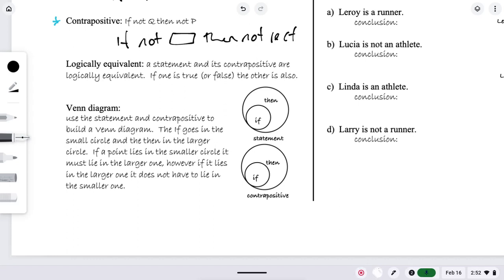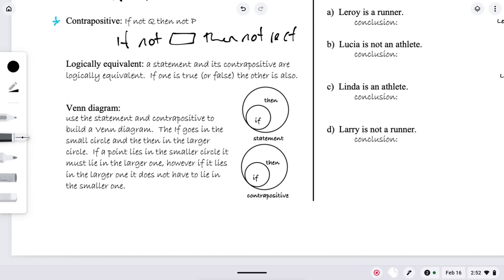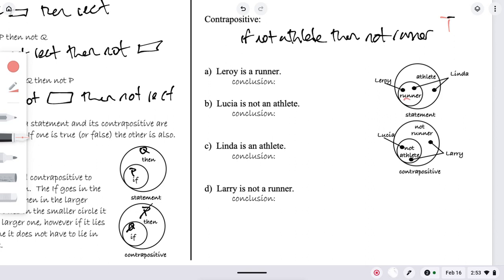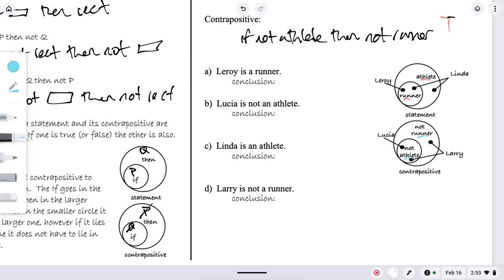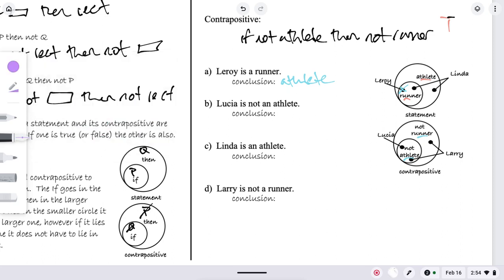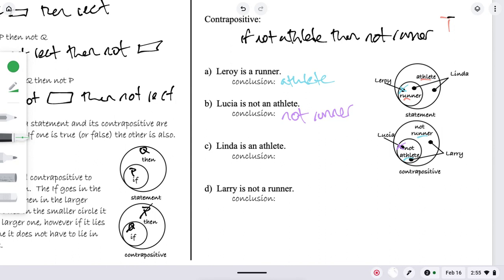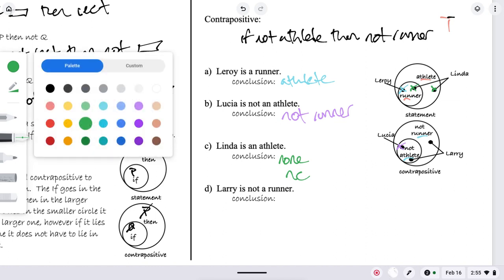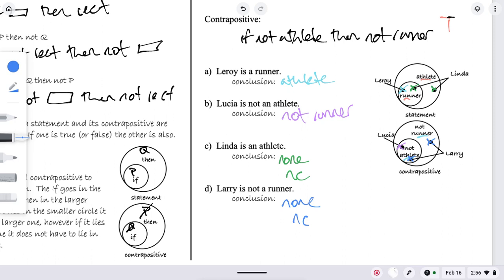geo notes 6 2b